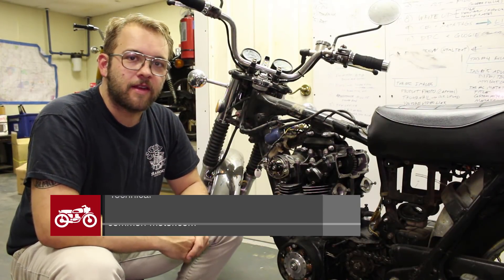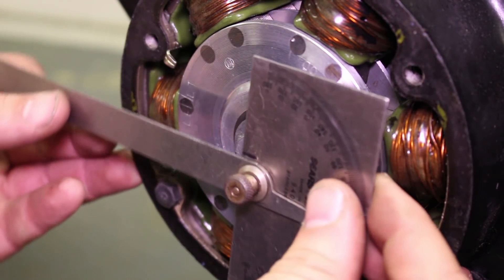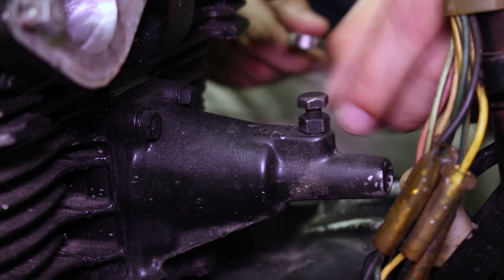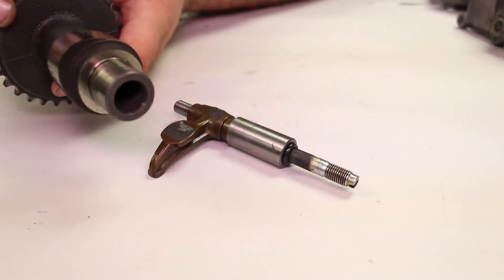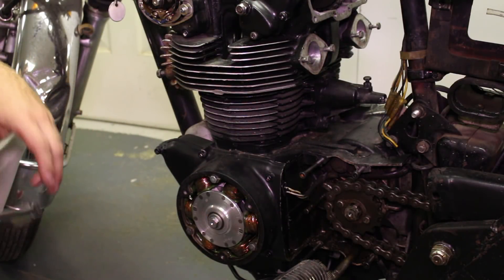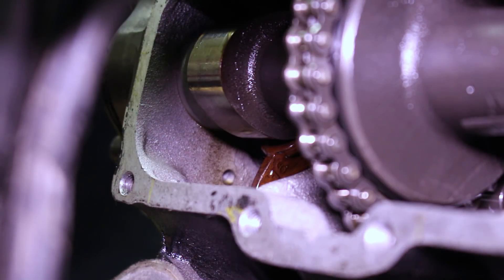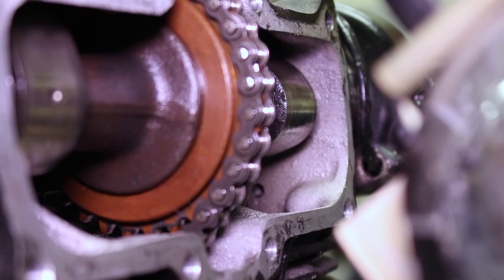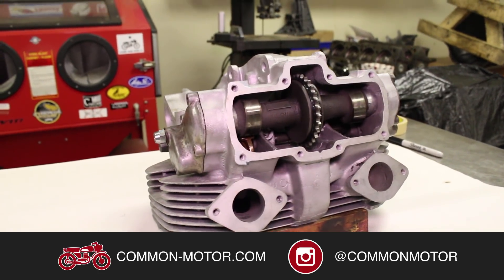Honda CB450 Valve Adjustment & Cam Chain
The valve adjustment as well as cam chain adjustment for the Honda CB450, CL450 Scrambler and CB500T is part of the regular tune up procedure. Cam Chain and valve clearance should be set every 1500 miles (2500KM).

Cam Chain adjustment is easy and straight forward. While the valve adjustment is a bit more elaborate.

From the factory Honda values for the valve clearance at 0.0012" (0.03 mm), which is too tight in our opinion, leading to worn cams and cam follower. We do and inspection the camshaft lobes prior to adjusting the valves.

We set the valves at a looser 0.003" (0.08 mm) and get there with our overshoot method of using one size larger feeler gauge at 0.004" (0.10 mm). A tight 0.004" is close enough to a loose 0.003".

Finally we give the cam lobes a coat of assembly lube and pre-lubricate the cam chain and the rest of the valve train components. We want to make sure there is ample lubrication upon restart.